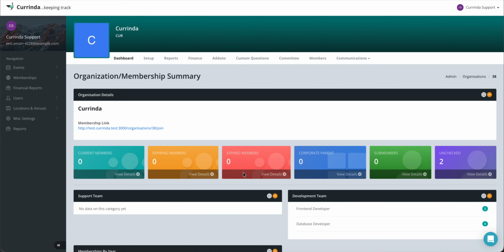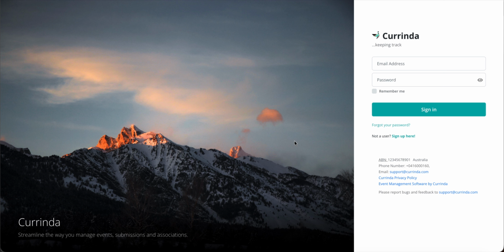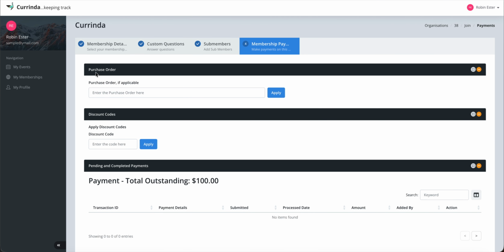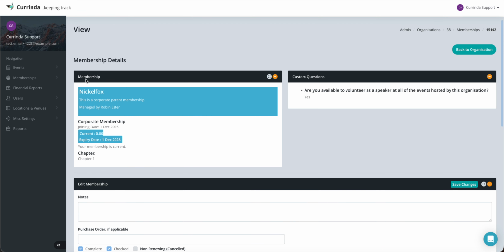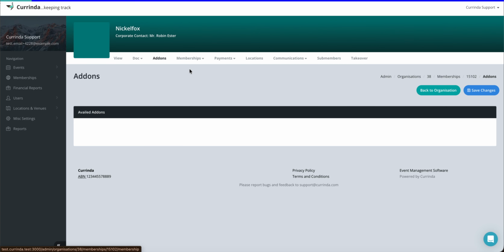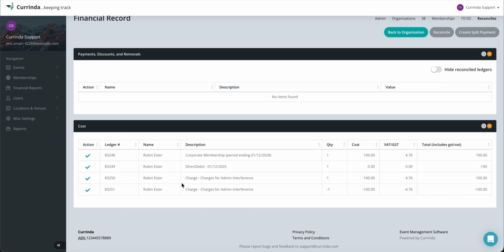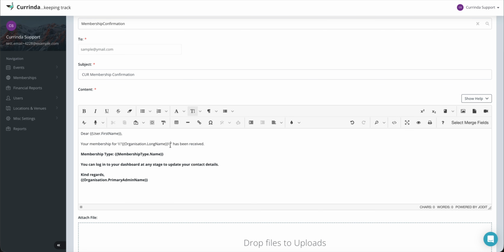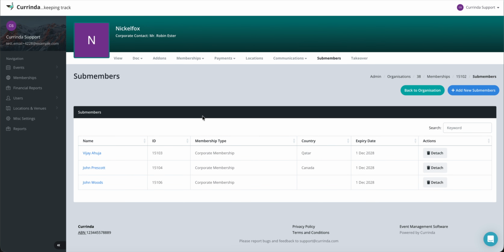Currinda - Setting up a Corporate Membership and taking a membership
How to set up a Corporate membership and how users can take the memberships